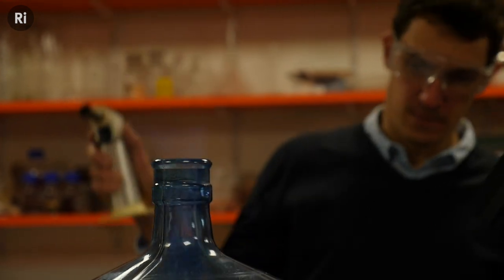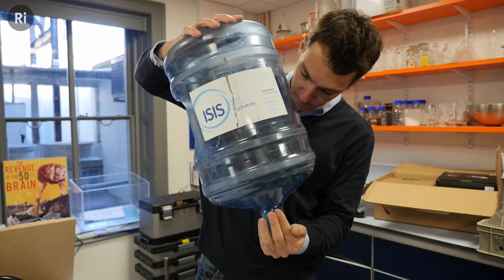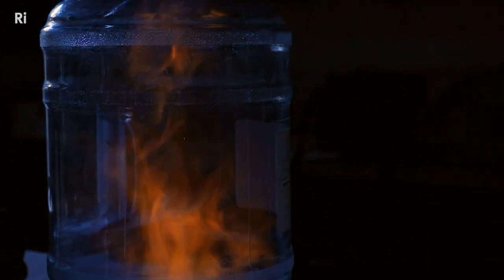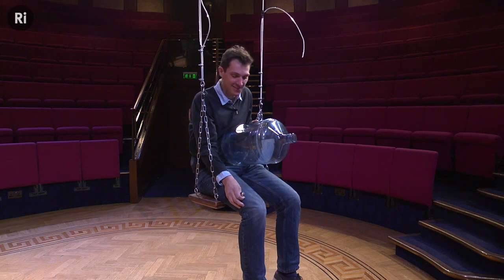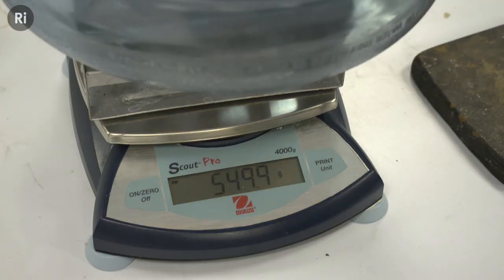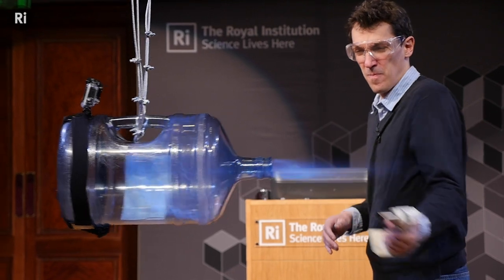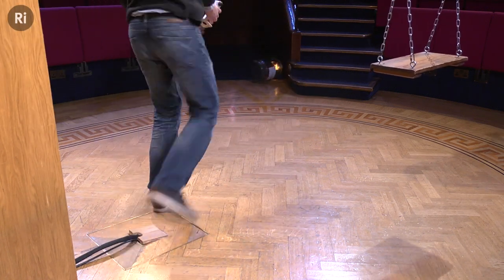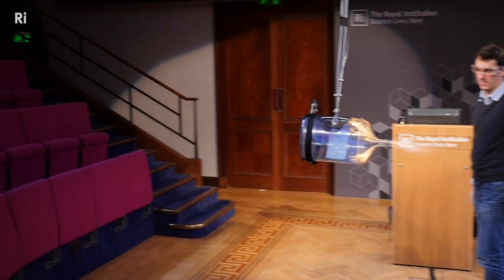Flaming Bottle Rockets - Tales from the Prep Room Whoosh Bottle Experiment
Whoosh bottle explosive science experiments. Watch as Andy takes to the prep room to make a whoosh rocket with a water bottle and some ethanol.

Andy investigates how much thrust his water cooler rocket can generate.  He finds out how to make a rocket with ethanol, propanol, and methanol and a large water container. But how powerful is the rocket? Can a bottle rocket propel a person? Or can it only make its own weight move? Andy experiments in the lecture theatre.

The blue flame you see at first is a sign of complete combustion – when abundant oxygen reacts with the fuel, producing just the classic combustion products of carbon dioxide and water. As the oxygen supply is consumed, carbon particles start to be released, which cause the yellow flame. The pulses of flame that appear in the bottle towards the end of the reaction are probably created as fresh oxygen is drawn in from the top, and mixes with the remaining fuel. Watch amazing slow motion footage of the explosion.

This beautiful experiment is also a great example of a simple rocket; a device for creating force by pushing the products of fuel combustion in one direction. Andy takes to the lecture theatre to investigate whether the force is enough to push him on a swing. He tries to determine how much force is being generated, and experiments with different fuels. He experiments with ethanol, methanol and propanol to find out how to make the best bottle rocket.